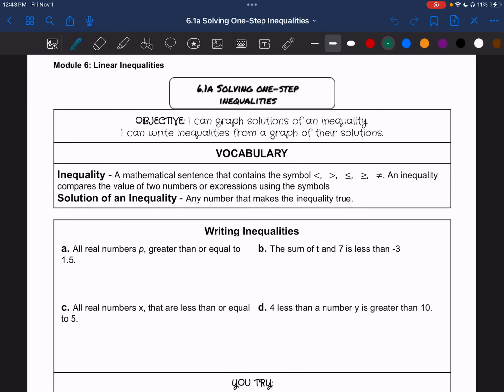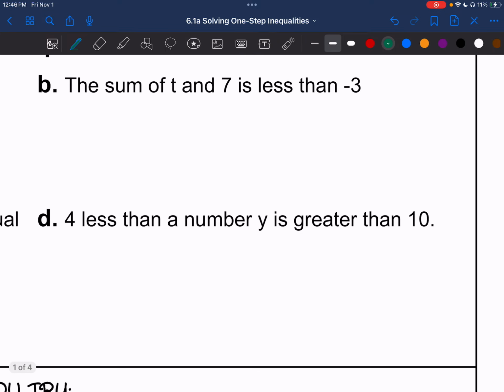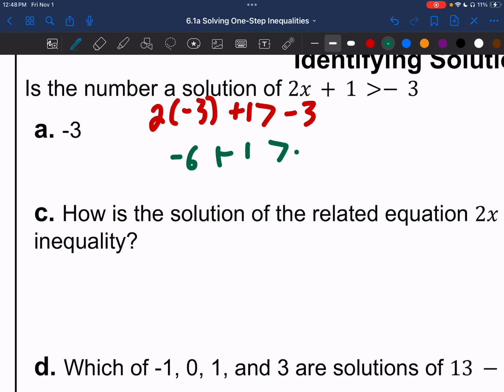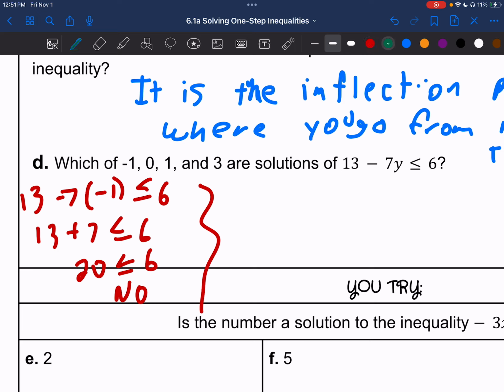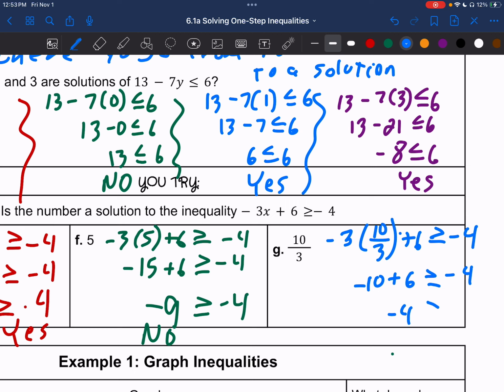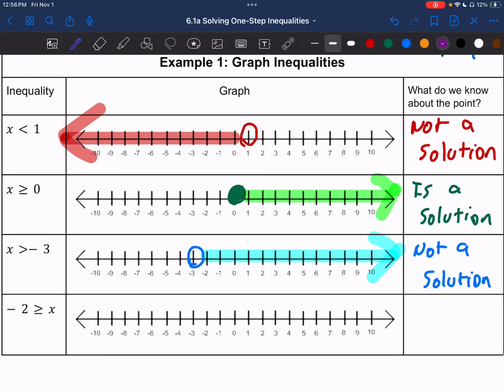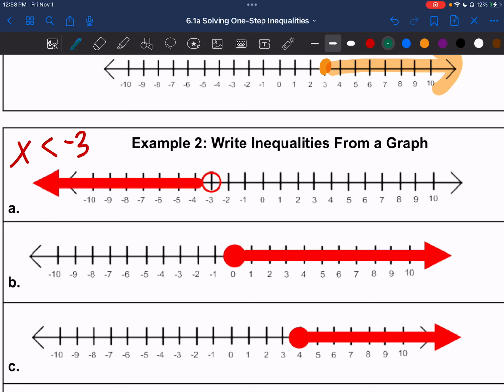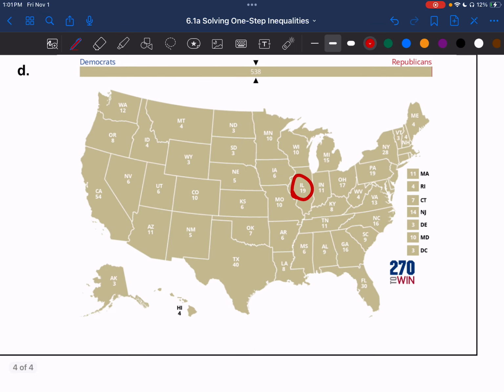6.1a Solving One-Step Inequalities (Writing & Graphing)